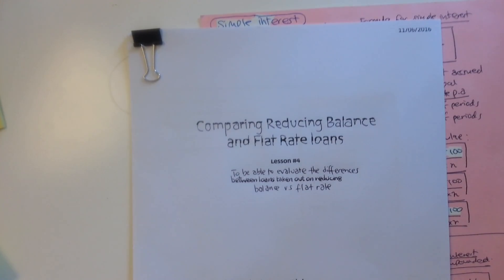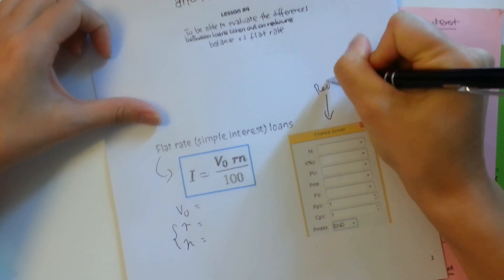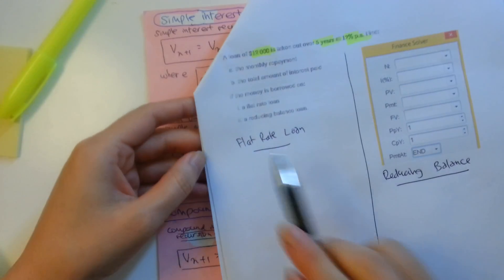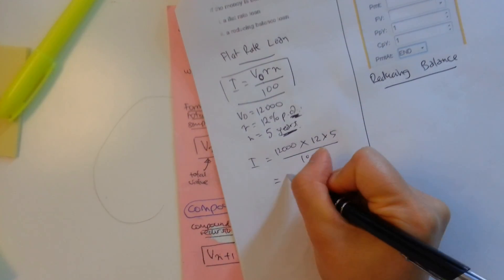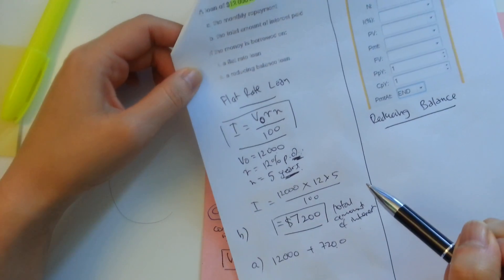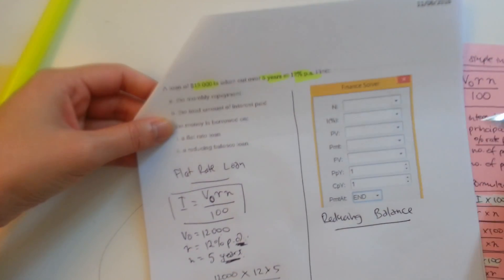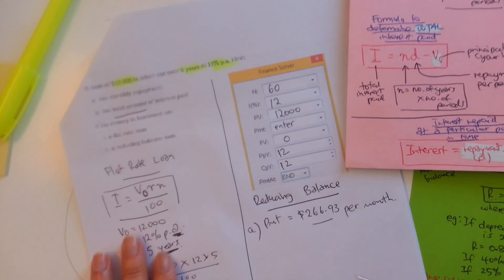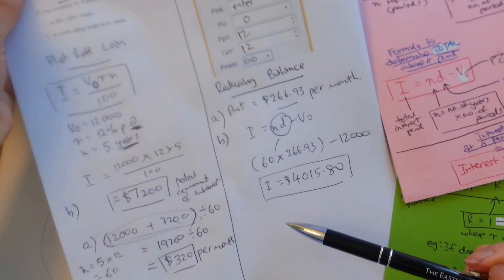Comparisons: reducing balance and flat rate loans (p1 and p2)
Pages 1 and 2